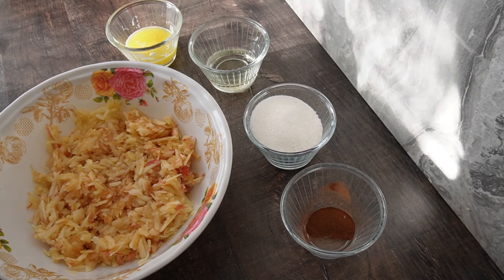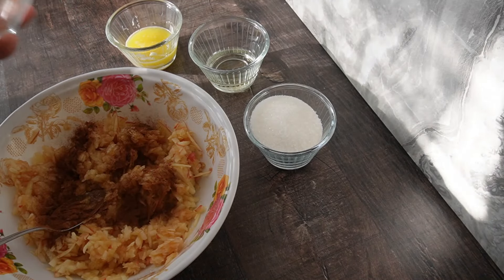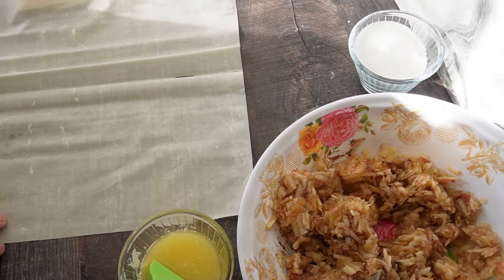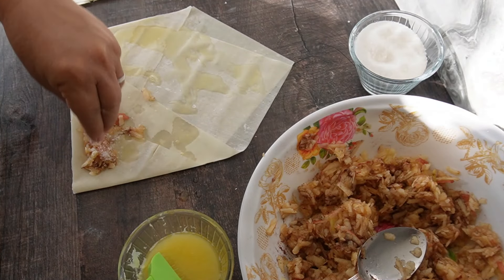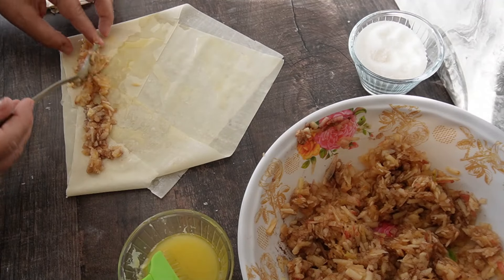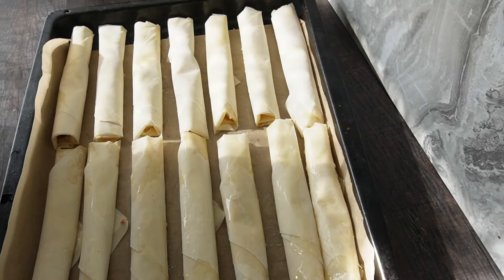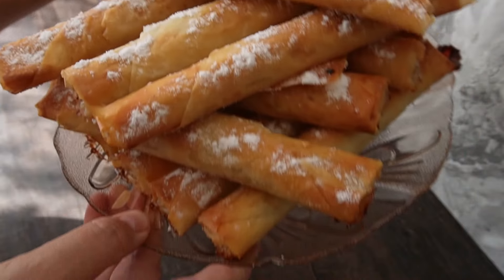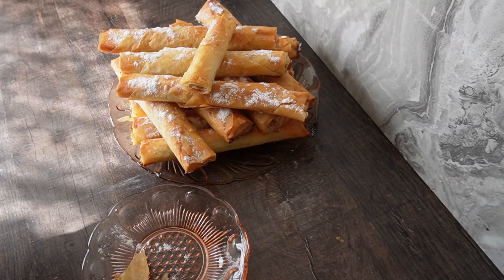Хрупкави Банички с ябълка/ Шрудел/, лесни, вкусни и икономични.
Рецепта
1п.готови кори
500гр.настъргани  🍎 ябълки
50гр.захар /може и повече, ако искате /
40гр.масло
40мл.олио
пудра захар

Заповядайте в моята страница.

Ще се радвам да се абонирате за канала и не забравяйте да натискате камбанката, за да ви уведомява, когато качвам ново видео! 🌹

Благодаря ви за отделеното време! Ако клипът ви е харесал моля коментирайте, гласувайте и се абонирайте!